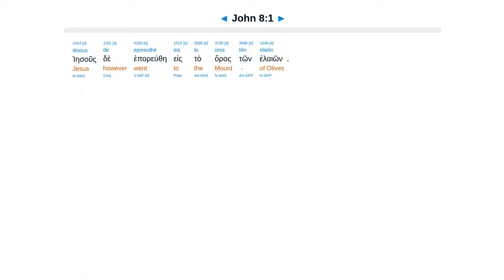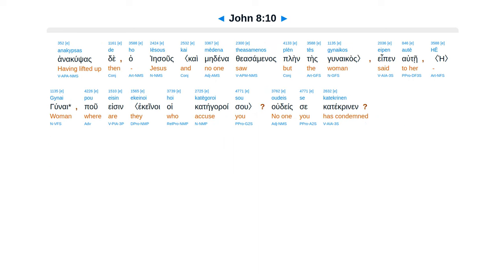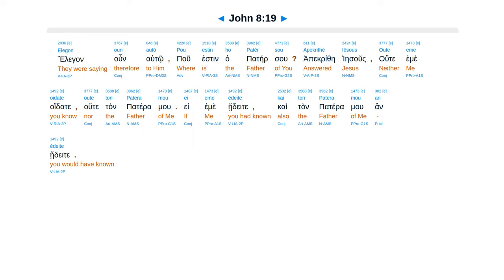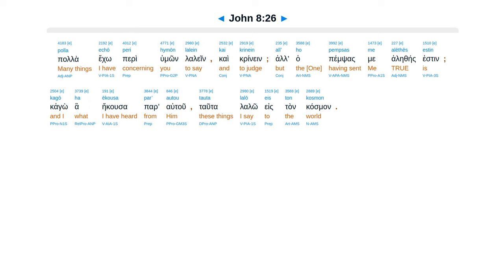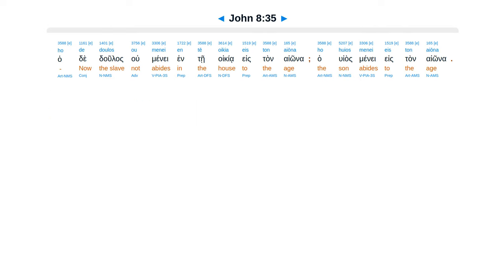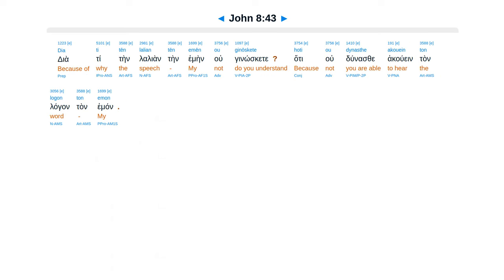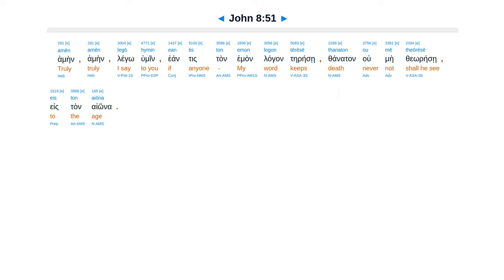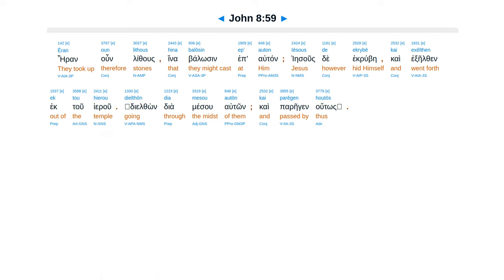John 8 - Interlinear Greek New Testament Bible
John 8 - Interlinear Greek New Testament Bible - Erasmian Pronunciation

Woman in adultery. Light of the world. Believe that I am. Truth will set you free. Abraham's seed.